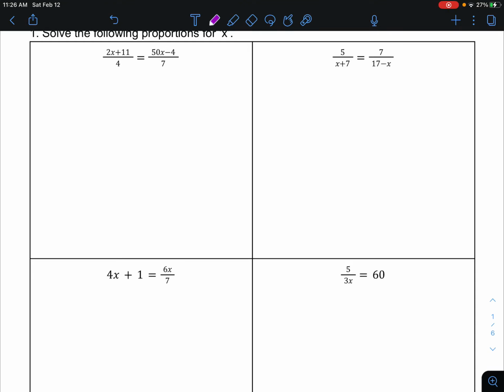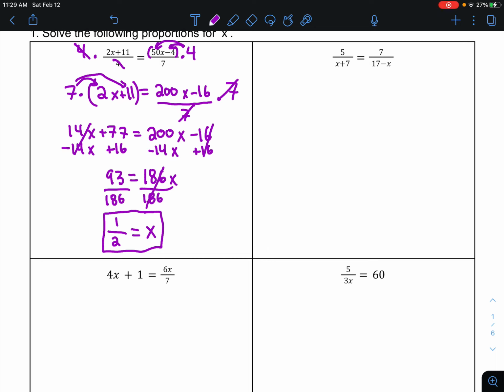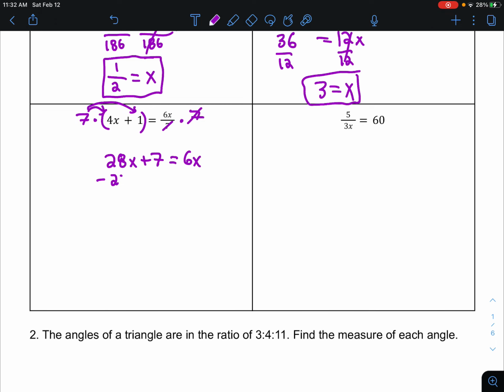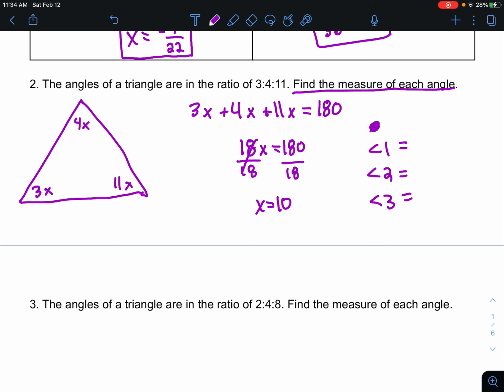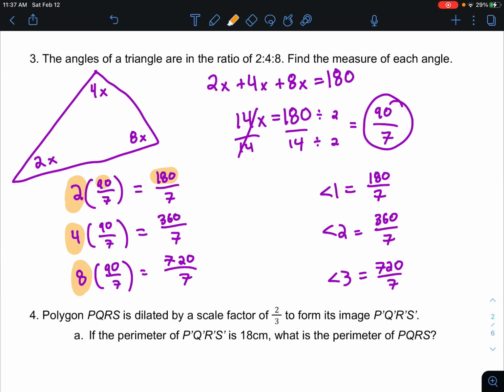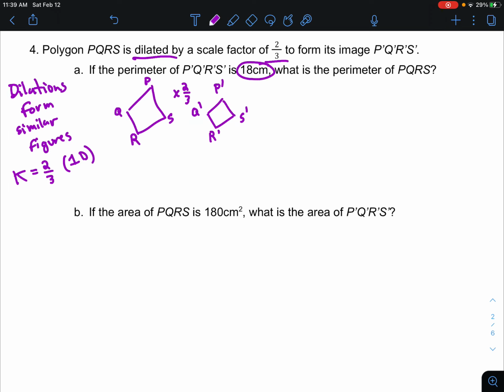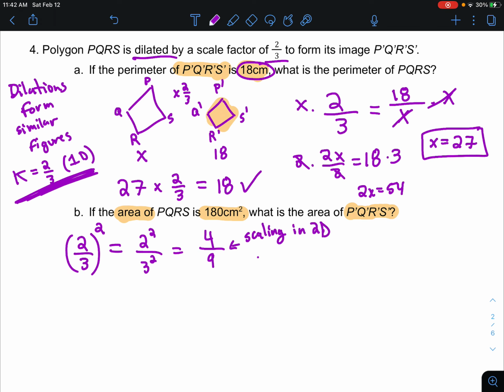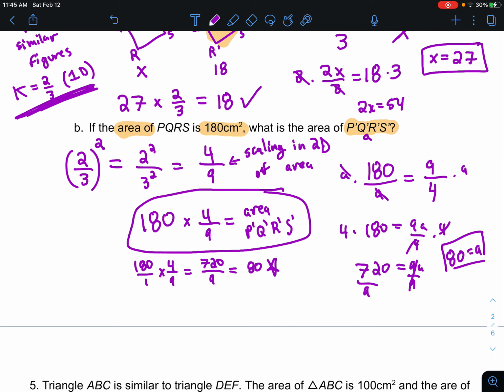Similarity Test Review Pt1